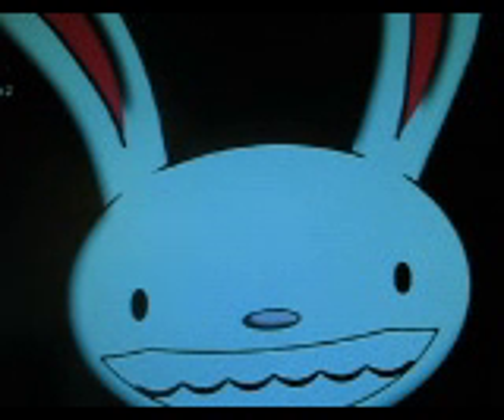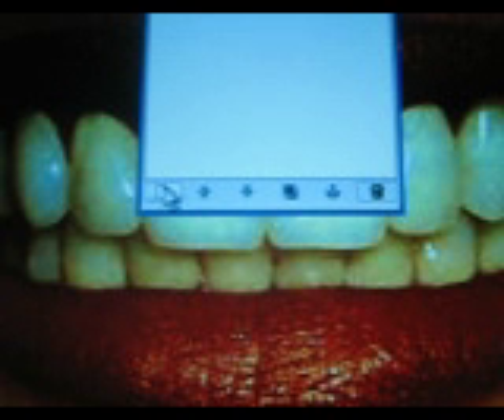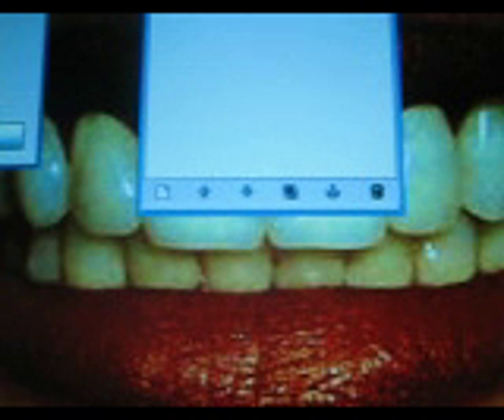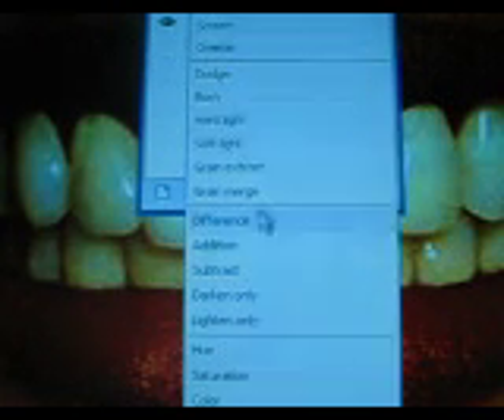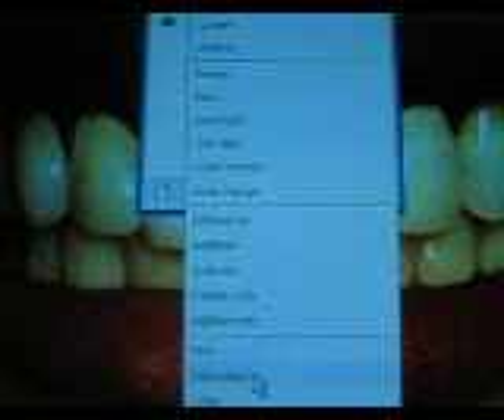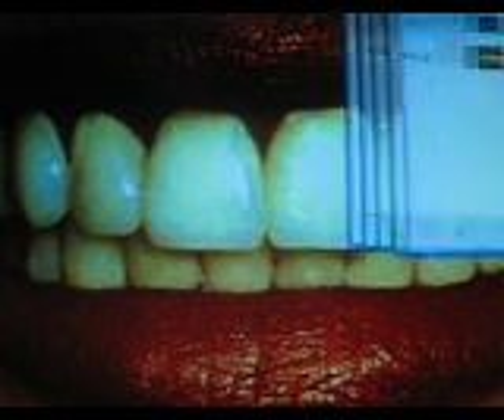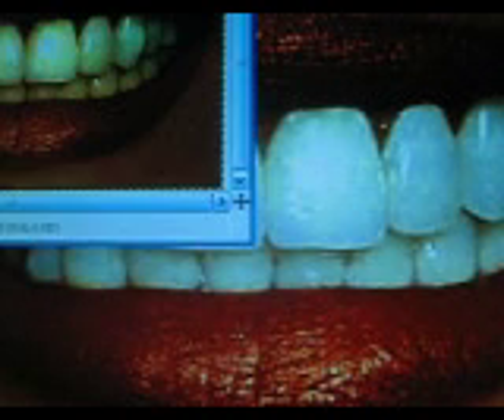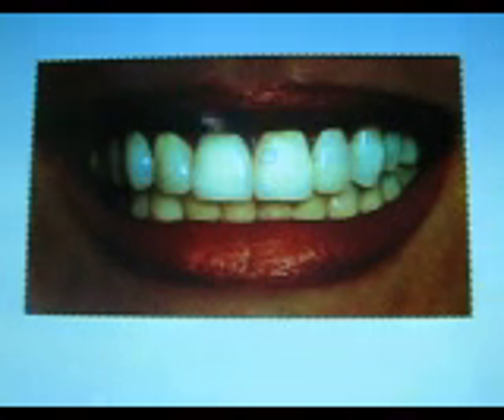how to make yellow teeth into white teeth on gimp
this video is about making yellow teeth into white teeth on gimp and oz rate and sorry about the background noise